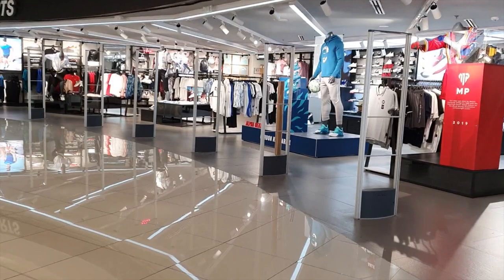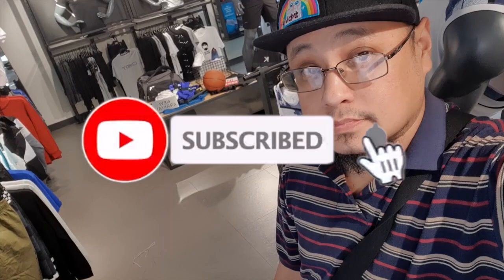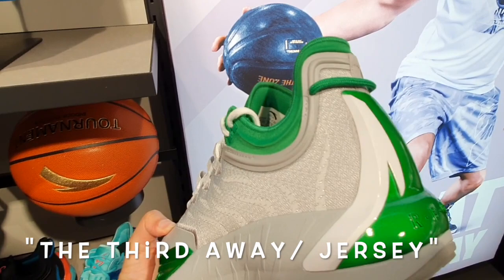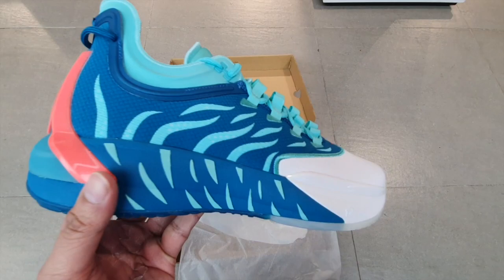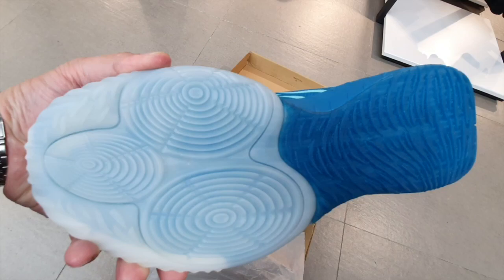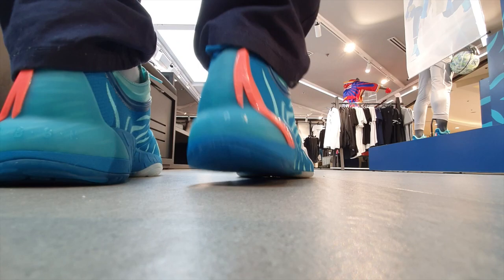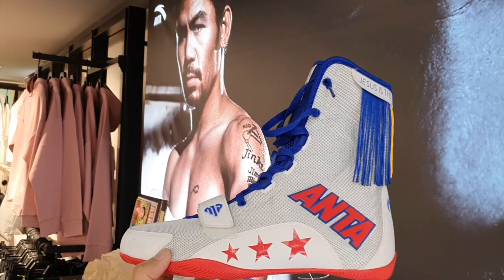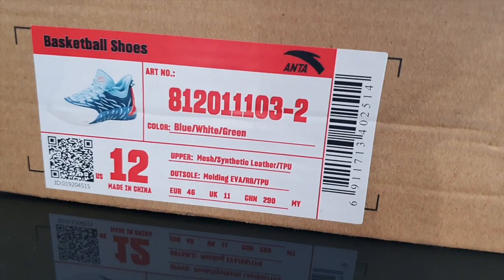ANTA Gordon Hayward 1 (GH1) In-Store Unboxing and On Feet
Gordon Hayward's first signature basketball shoe. I’ve been eyeing this shoe since last year and i’m so glad that they’re finally here.

GEAR
Video/ Photo: Samsung Note 10
Video Editing Software: iMovie
Photo Editing Software/Sites: Canva.com

GH1